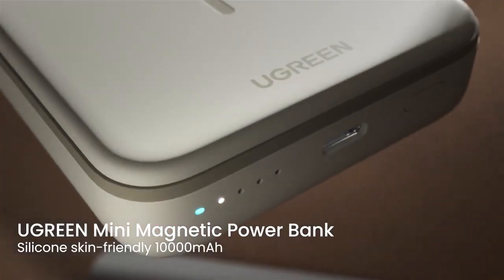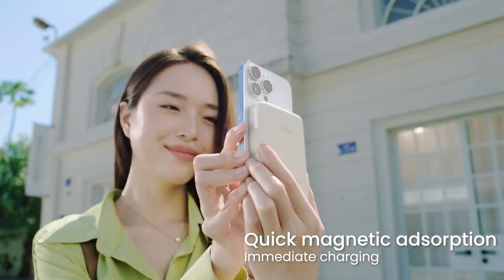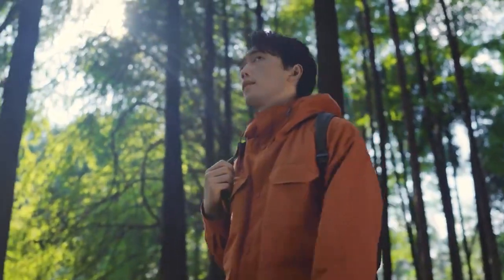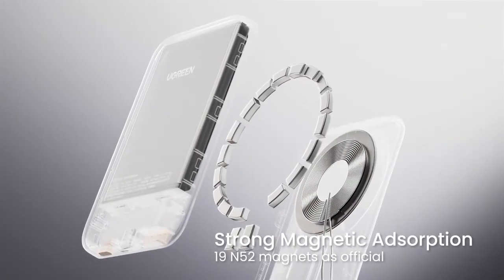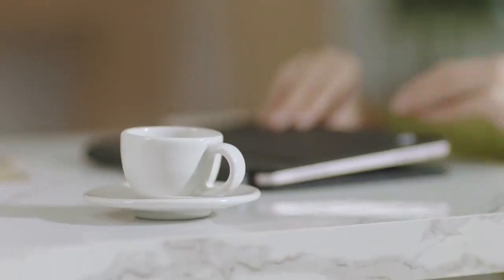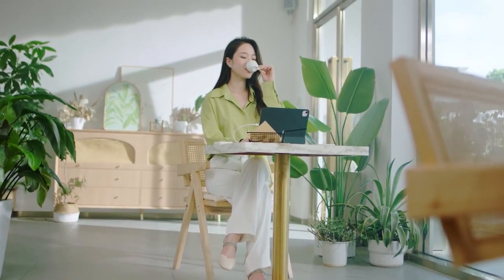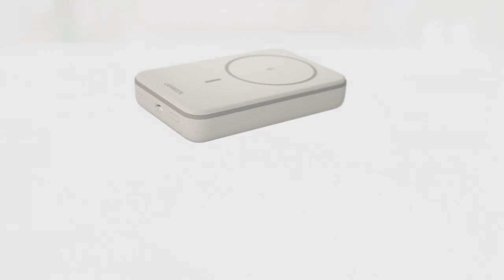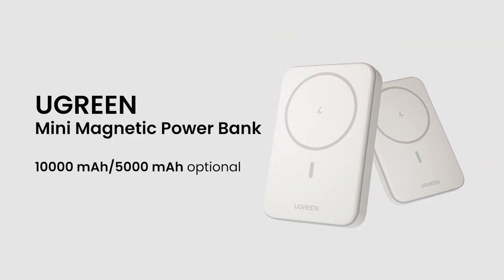UGREEN PD20W Magnetic Power Bank Review - 10000mAh for iPhone 15/14/13/12 Series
Link In The First Comment

Reviewing the UGREEN PD20W Magnetic Power Bank, a must-have for iPhone 15/14/13/12 series. With a 10N strong magnet, it ensures secure attachment for wireless charging. The 10000mAh capacity provides double power for all-day use. Slim, skin-friendly design and dual charging capabilities make it perfect for travel. Watch to learn more!